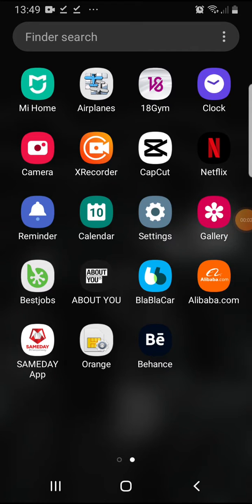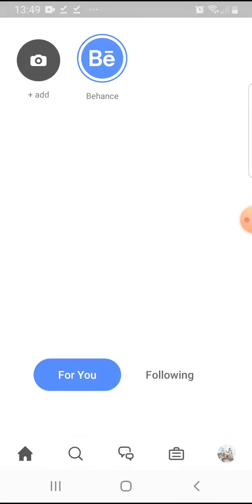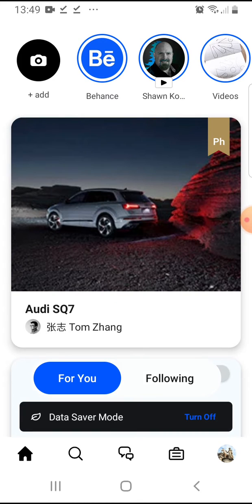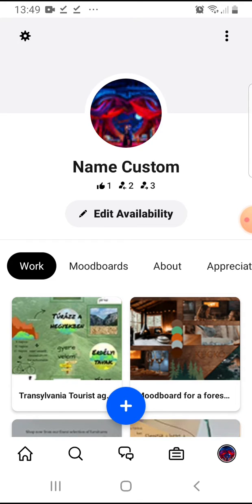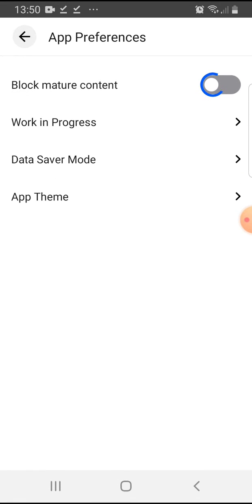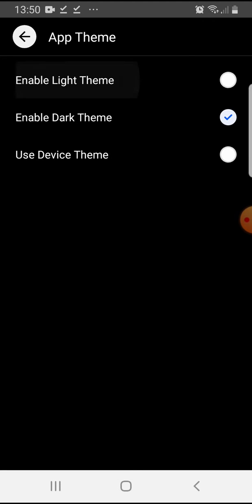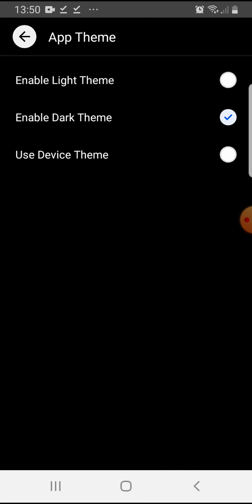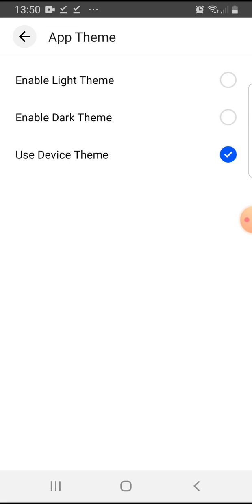How to change the theme on Behance?